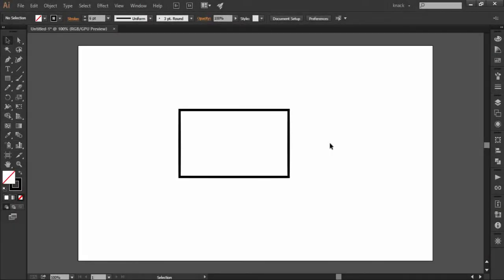Adobe Illustrator CC Tutorial | 11 Basic Things You Need To Know - Fill & Stroke Color C3-E9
In this tutorial, you will have a very brief introduction about fill and stroke color in Adobe Illustrator CC. This topic is otherwise very vast which i will cover in detail in future lessons.

Presented By:
Avinash